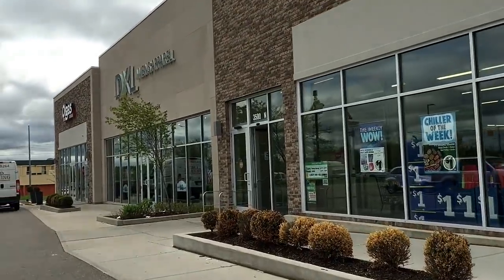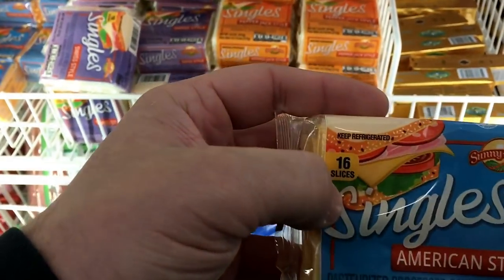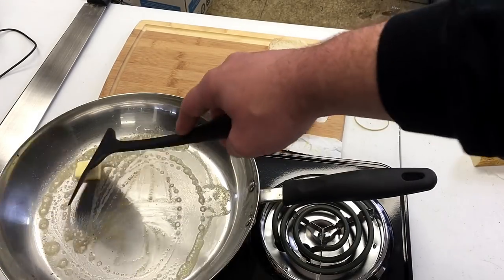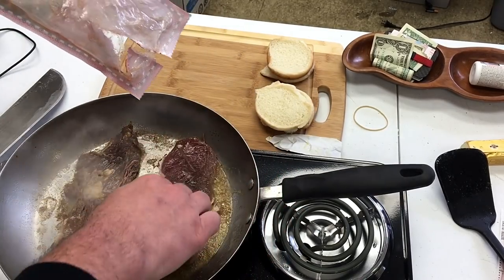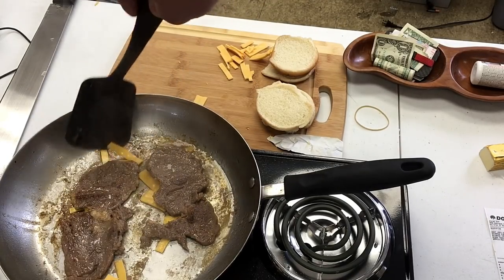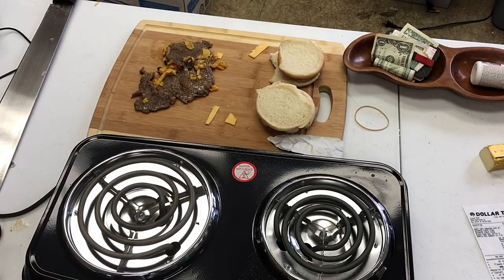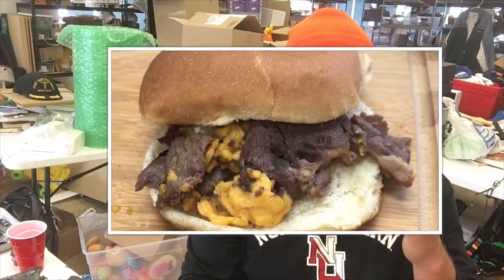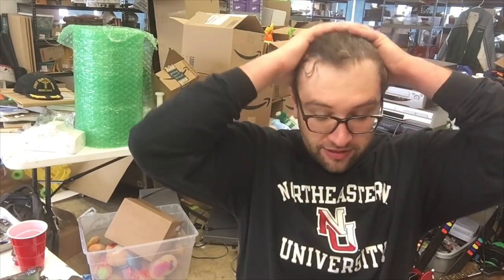THE BEST (BUT ALSO WORST) $1 CHEESESTEAK OUT THERE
THIS WAS KIND OF AN EXPECTATION VS REALITY THING FOR ME- AS YOU CAN SEE IN THE VIDEO, THE DOLLAR STORE CHEESESTEAK SANDWICH I MADE IT NOT EVEN CLOSE TO THE QUALITY YOU'D GET FROM A PLACE WHO MAKES THEM FOR PROFIT.

Most of my content has revolved around helping people make money. I assume how you can see how a video about cheap cheesesteaks is close enough to videos about ways to make/save money might end up getting promoted to a larger audience by YouTube. If you are want to see the facebook group where we talk about making money online, primarily via amazon fba and ebay, here's the link.